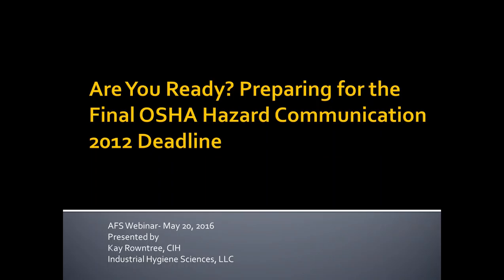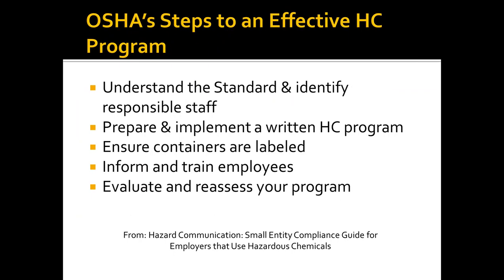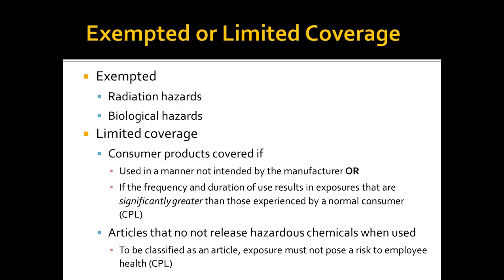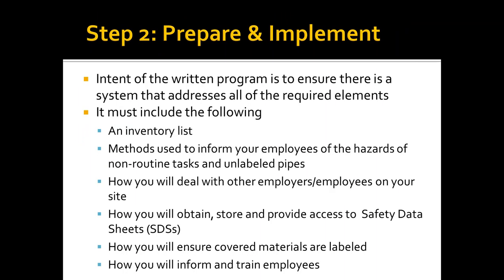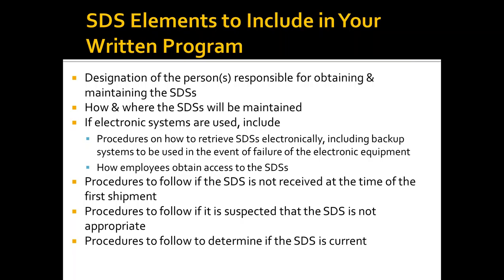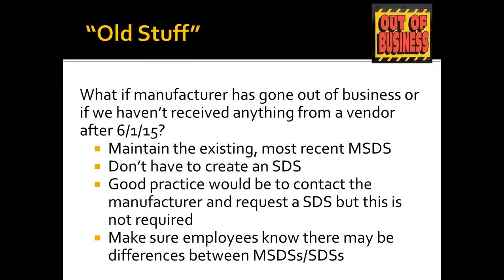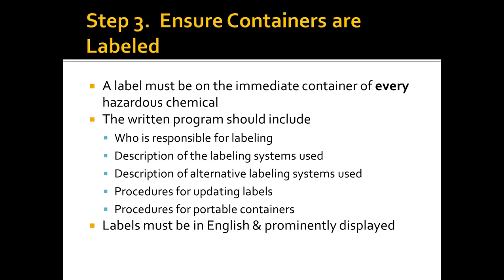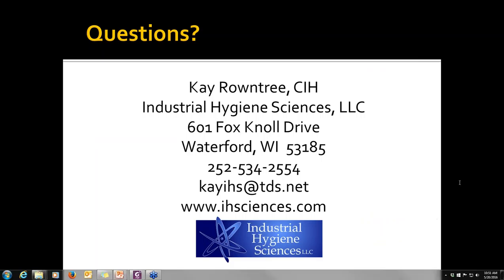Are You Ready Preparing for the Final OSHA Hazard Communication 2012 Deadline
The final Hazard Communication 2012 deadline is June 1, 2016. By this date, employers must be sure that their Hazard Communication Program is updated to comply with the Standard and that all employees are trained for newly identified hazards. This webinar will help foundries learn about:

• The key requirements of the Standard that must be addressed in your program
• Recent OSHA interpretations of the Standard, especially those that relate to chemical labeling
• Challenges in complying with the requirements

Presenter:
Kay Rowntree, CIH
Industrial Hygiene Sciences, LLC
Waterford, WI

Kay Rowntree is the owner of the industrial hygiene consulting firm Industrial Hygiene Sciences, LLC. She has over 37 years of experience in the field of industrial hygiene conducting air and noise surveys, training employees and management, investigating occupational disease claims, preparing Safety Data Sheets and assessing the risks associated with chemical, noise and biological exposures to workers. She is certified by the American Board of Industrial Hygiene in comprehensive practice and holds a B.S. degree in Bacteriology from the UW-Madison and a M.S. degree in Environmental Health-Industrial Hygiene specialty from the University of Minnesota.